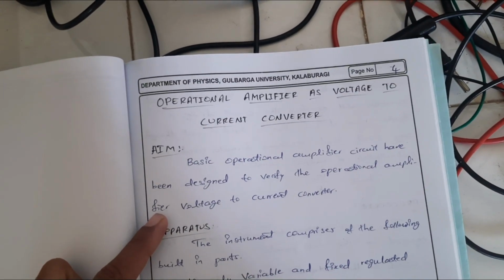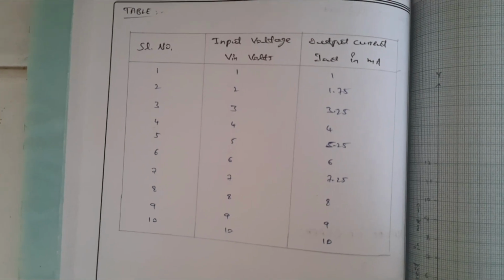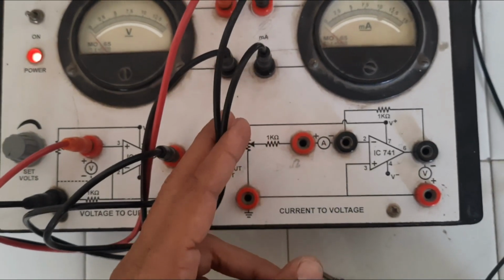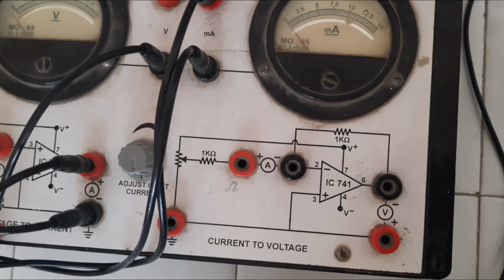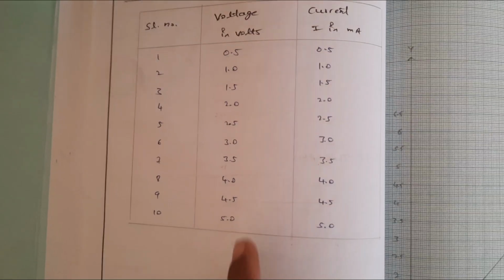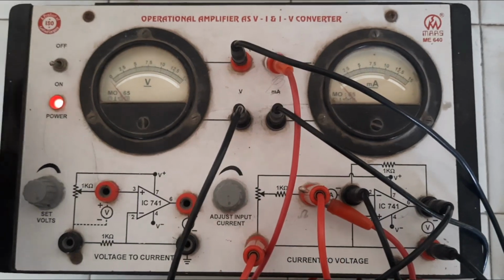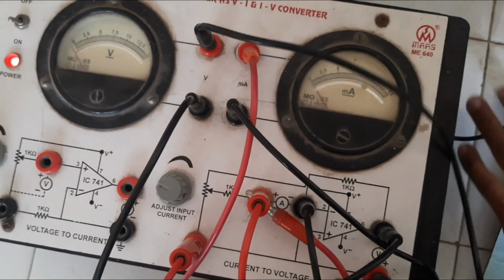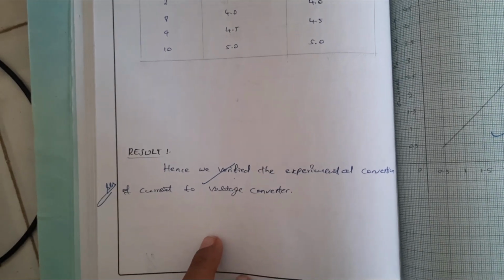Current to Voltage and Voltage to current converter